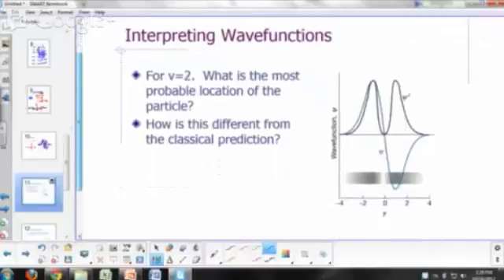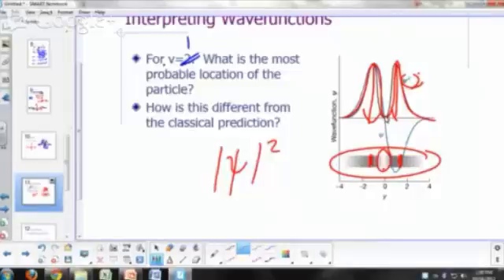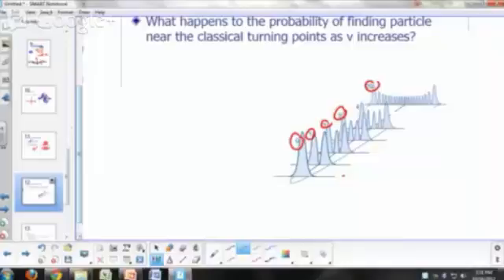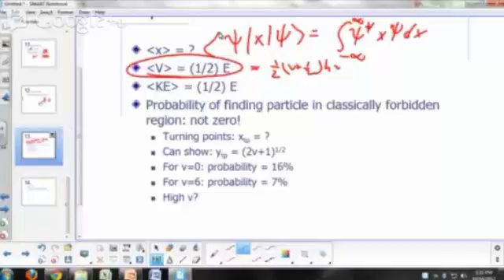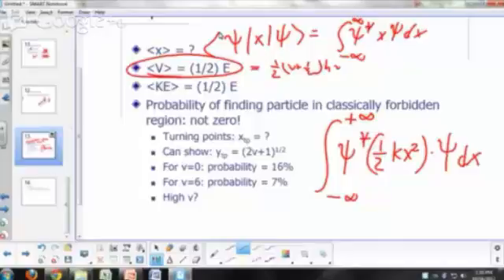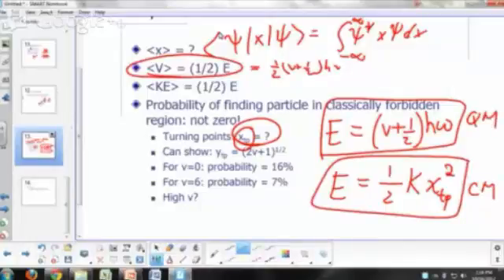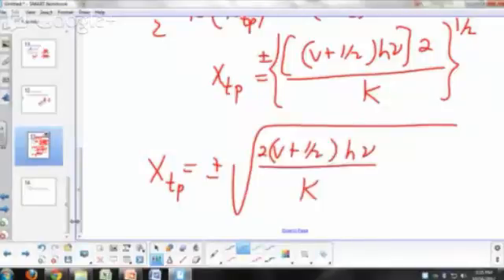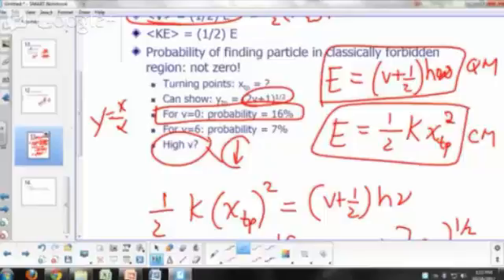13 05 Harmonic Oscillator Interpreting wavefunctions 07m 54s